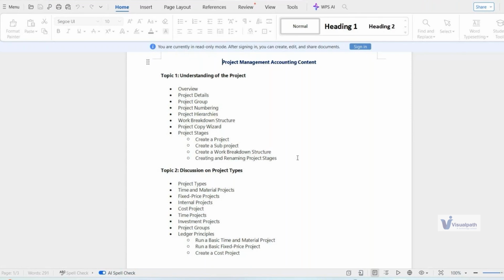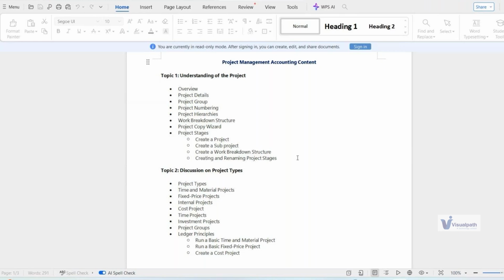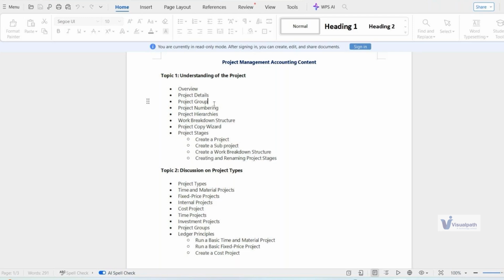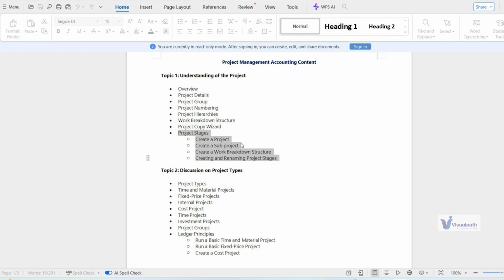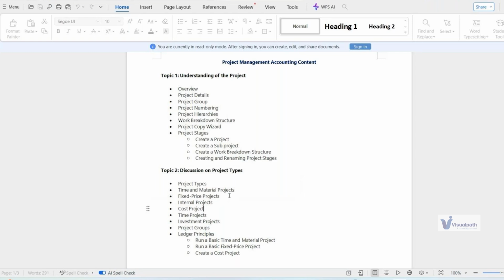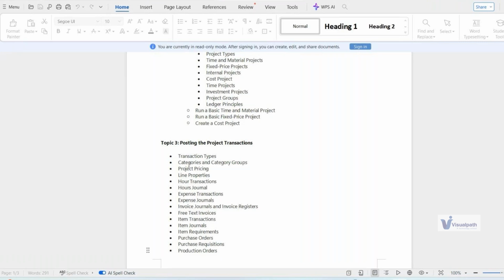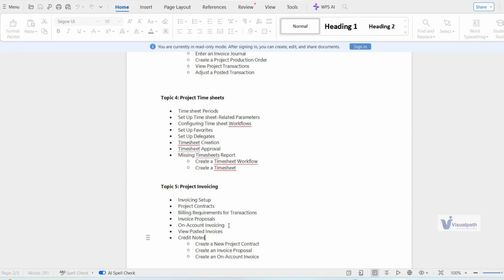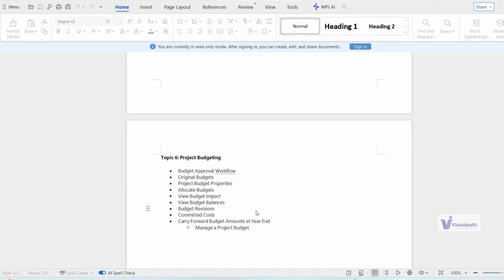Project Management Accounting in Dynamics 365: A Complete Guide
🚀 Project Management and Accounting in Dynamics 365 (D365) is a powerful module designed to help organizations manage project-based activities effectively. It provides a comprehensive solution for tracking, budgeting, and analysing project costs and revenues. This module integrates financial, operational, and project management capabilities, allowing users to handle complex projects, streamline workflows, and ensure resource alignment with business goals.

🚀 Key features include:

Project Planning: Tools for defining project structures, tasks, and timelines, ensuring accurate scope and schedule management.
Budgeting and Cost Control: Enables setting up project budgets, monitoring actual expenses, and comparing them to forecasts to maintain financial control.
Resource Management: Optimizes resource allocation and utilization by assigning the right people to tasks, tracking time and expenses.
Revenue and Billing Management: Streamlines billing processes, automates revenue recognition, and supports multiple billing methods (e.g., time-and-materials, fixed price).
Reporting and Analytics: Provides real-time insights into project performance, profitability, and other key metrics to support decision-making.

🔍  This module is ideal for businesses that require tight integration between project operations and financial management, such as professional services, construction, and manufacturing industries. D365's Project Management and Accounting module helps to maximize profitability while maintaining project transparency and accountability.